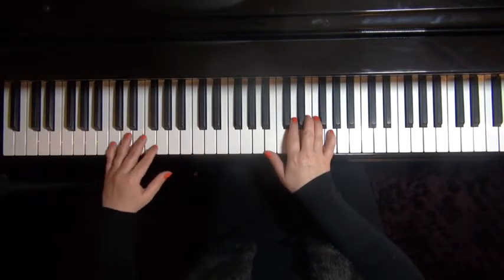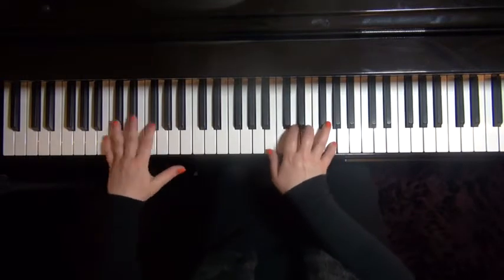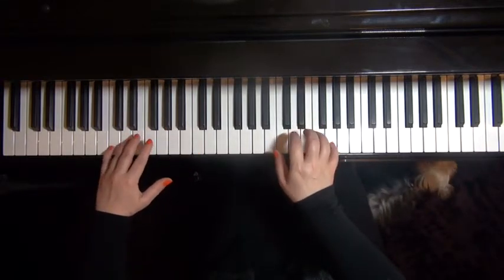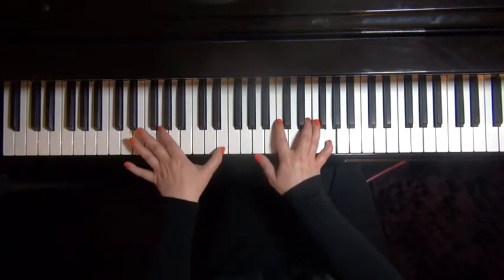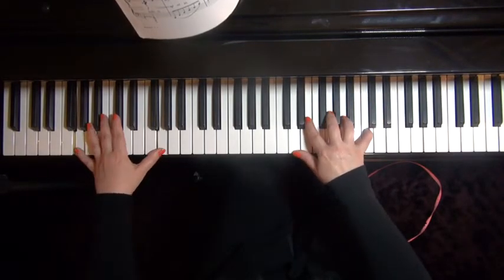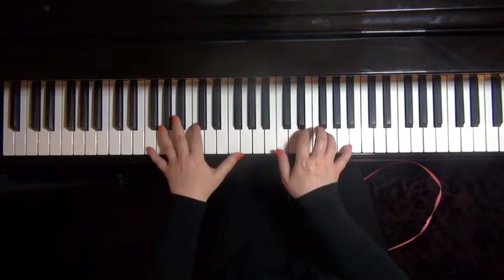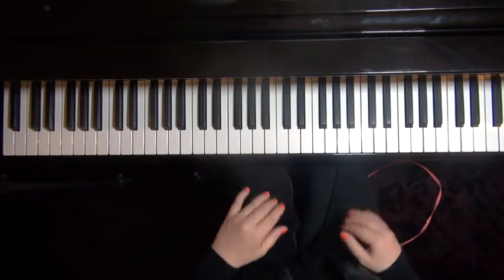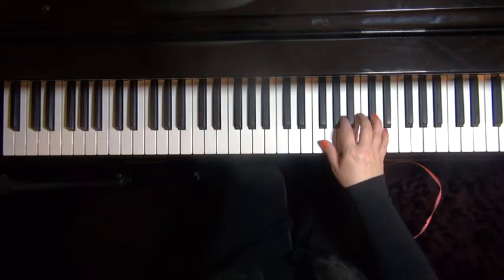Moon River / Breakfast at Tiffany's - piano tutorial & book recommendation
Moon River from "Breakfast at Tiffany's" - slow and a tempo piano tutorial & book recommendation.
Энрико Манчини - Лунная река их к/ф "Завтрак у Тиффани" на пианино.